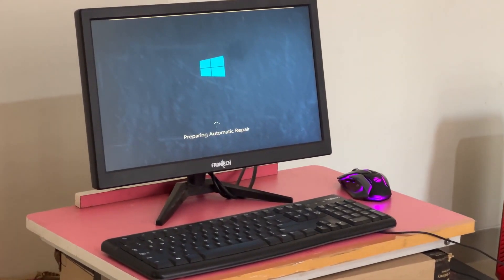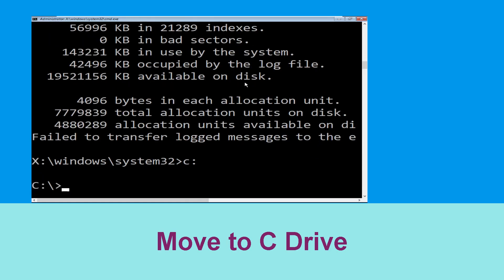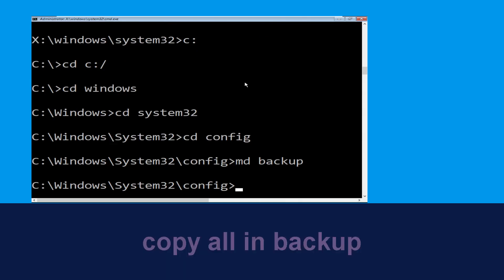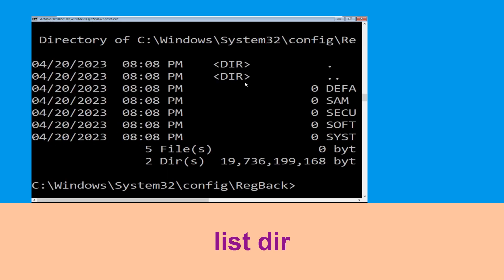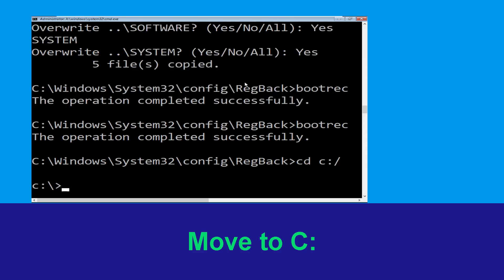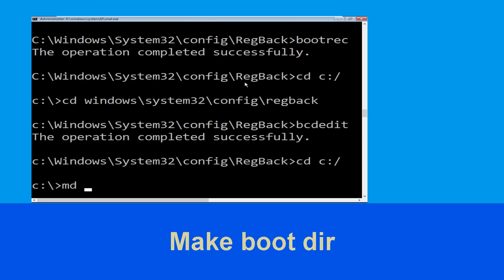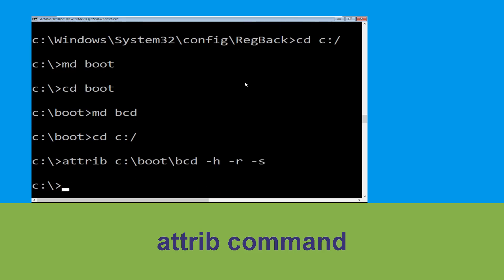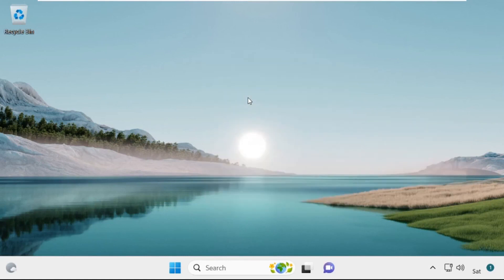How to Fix INTERNAL_POWER_ERROR Blue Screen Error Windows 11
• IRQL_NOT_LESS_OR_EQUAL Error
• BAD_POOL_CALLER Error